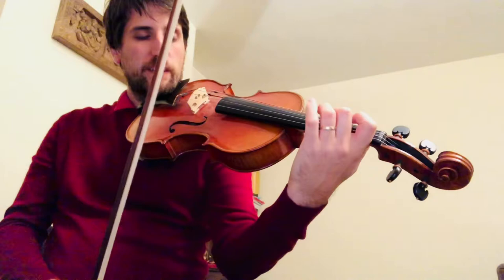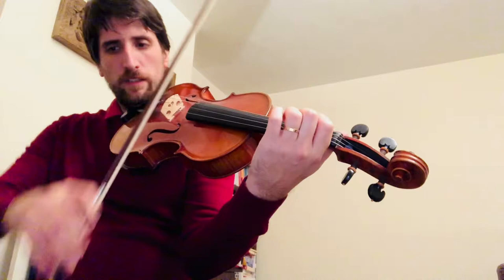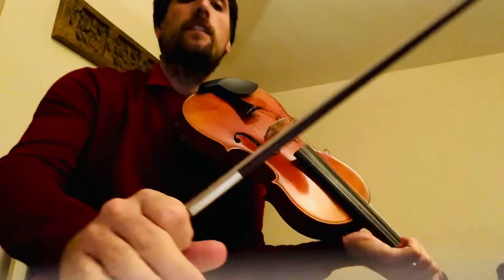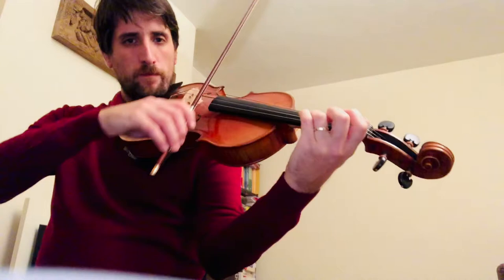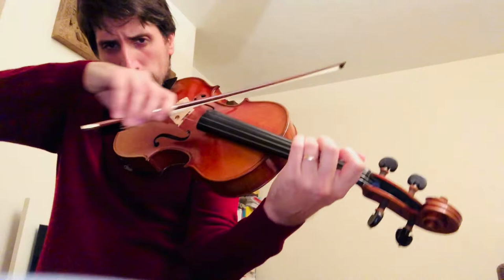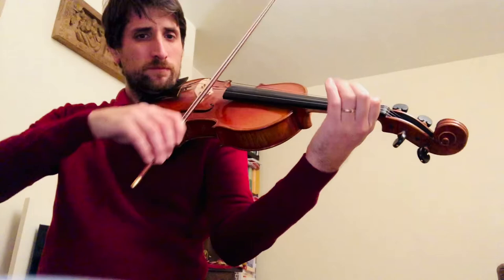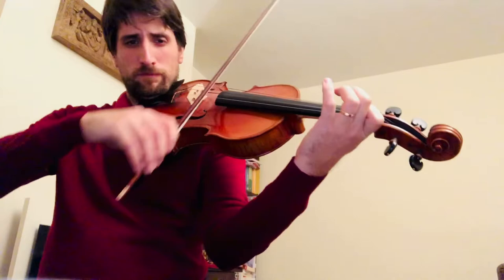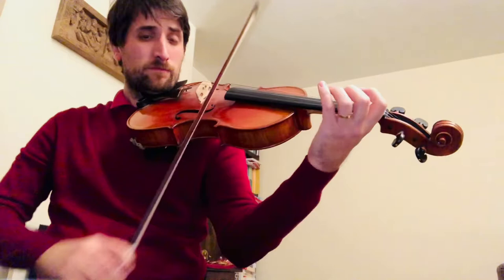Concerto in B minor by Händel/Casadesus 1st mov - Suzuki viola 🎻 book 7 opening slow tutorial